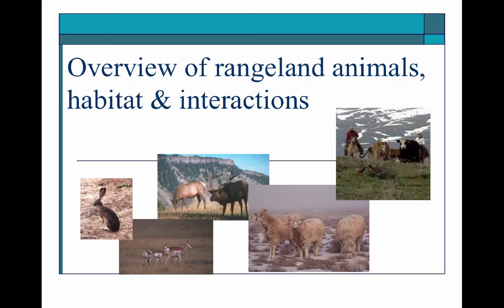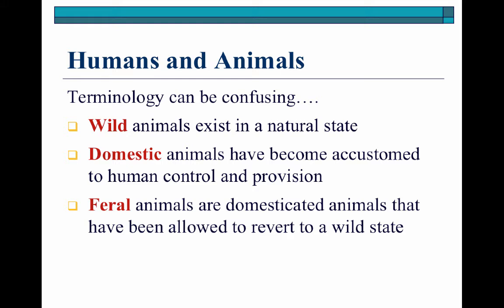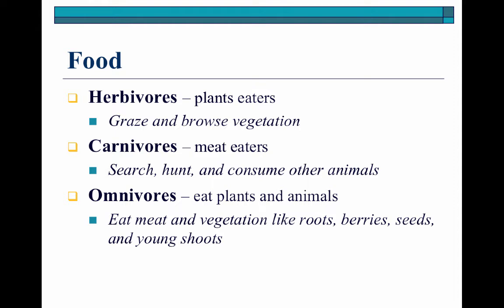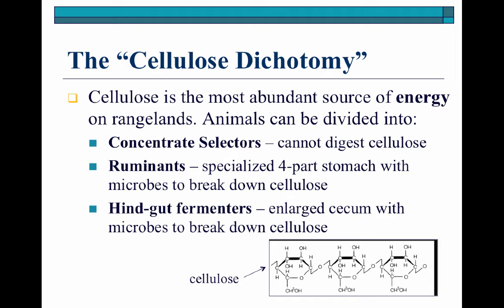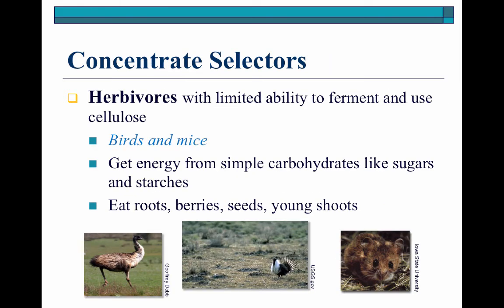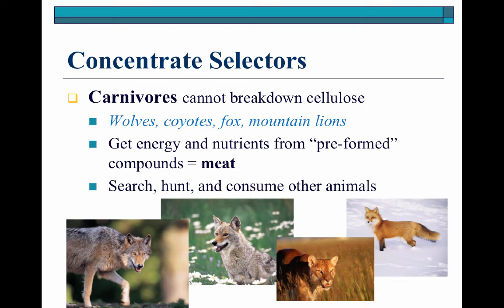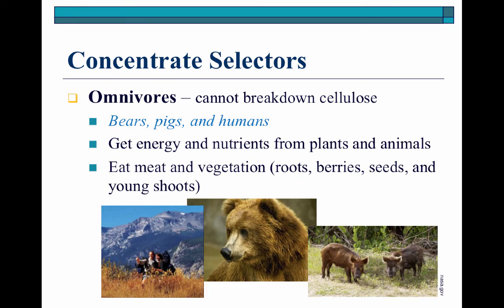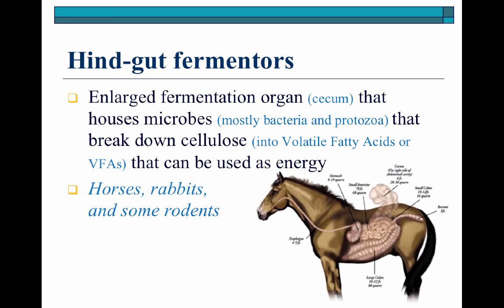PSSC 330 - Rangeland animals (Part 1)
Table of Contents:

00:00 - Overview of rangeland animals, habitat & interactions
00:52 - Animals that Live on the Range
01:13 - Humans and Animals
02:34 - Food
03:59 - The “Cellulose Dichotomy”
06:25 - Concentrate Selectors
06:52 - Concentrate Selectors
07:50 - Concentrate Selectors
08:28 - Ruminants
09:26 - Hind-gut fermentors